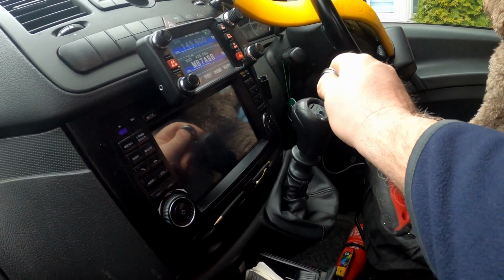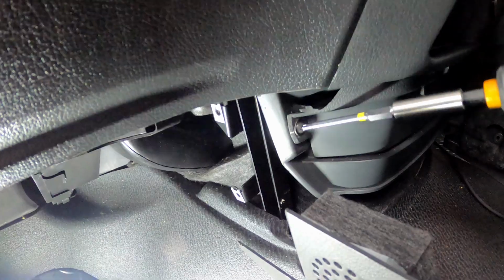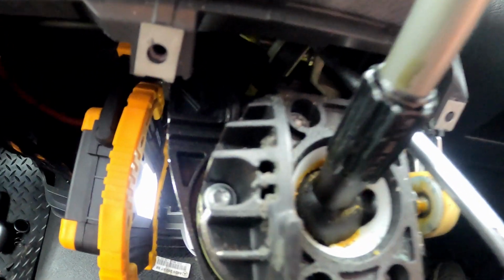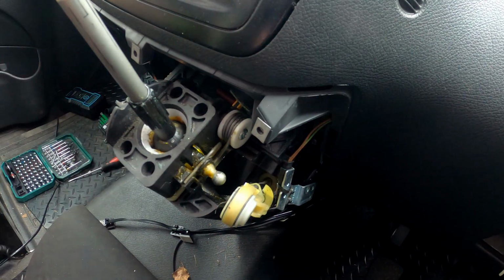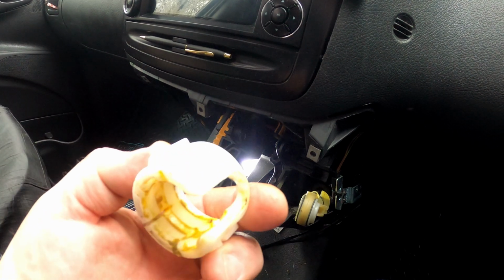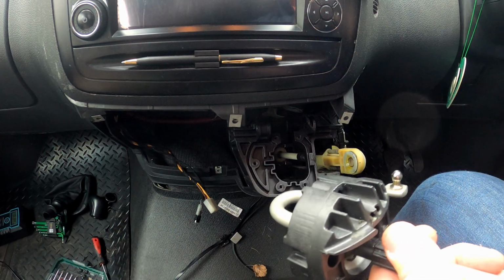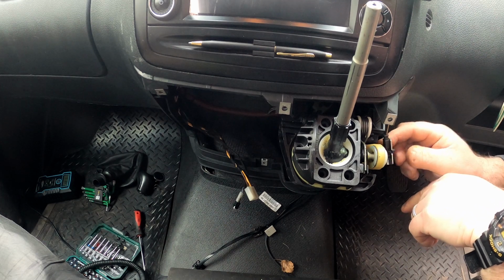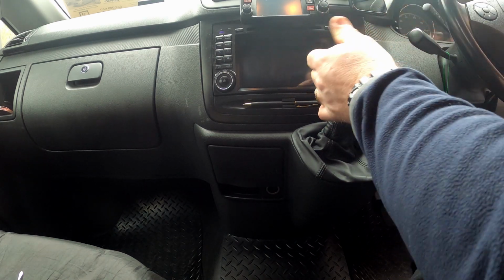SOLUTION Replacing Gear Selector Bush W639 Mercedes Vito. Gear Change Issue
Do you find changing gear in your Mercedes Vito a bit crunchy? This easy quick fix could be the answer.

Do you have a problem changing gear in your Vito? This could be the answer.